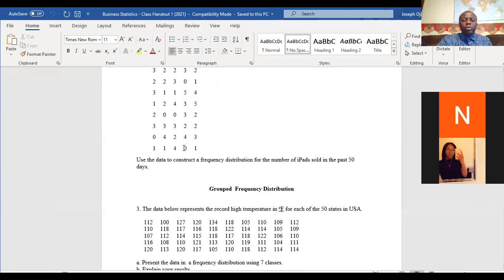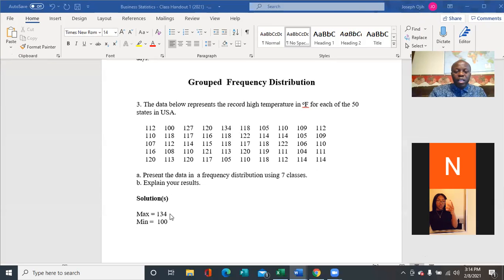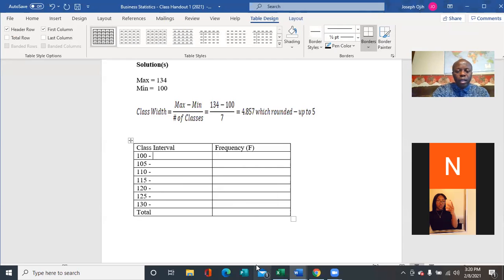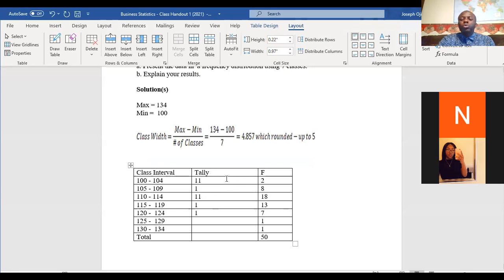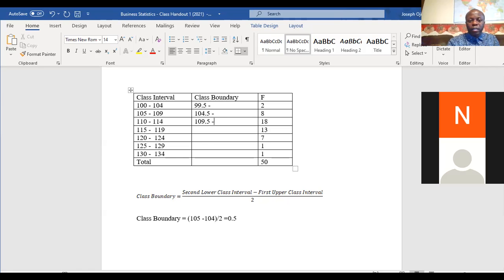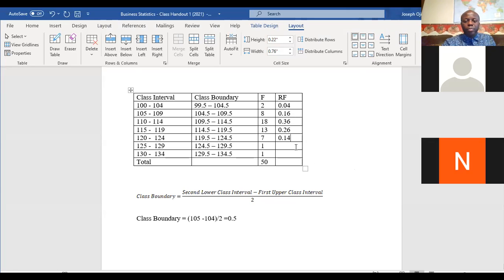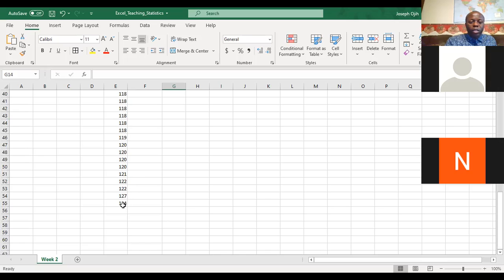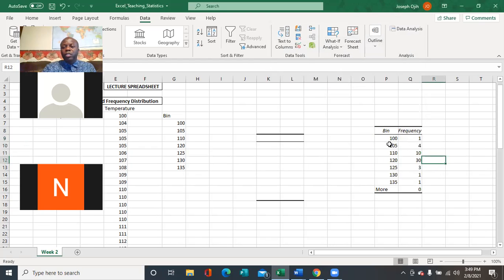Grouped Frequency Distribution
The topic of today’s lecture is “Grouped Frequency Distribution.” In a grouped frequency distribution, the data are sorted and separated into groups called classes. When a data set consists of hundreds of values, it is preferable to group them in a smaller chunks to make it more understandable.